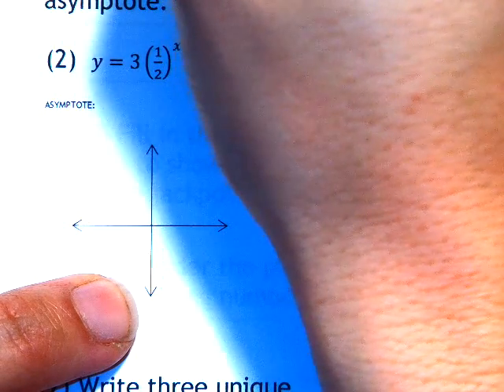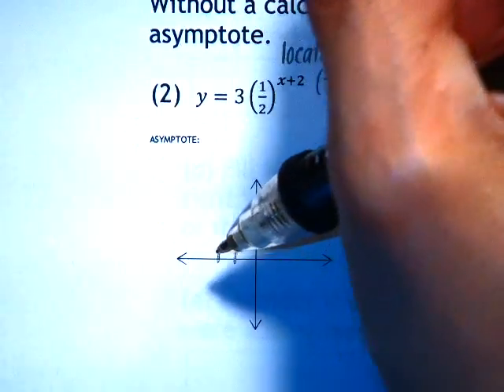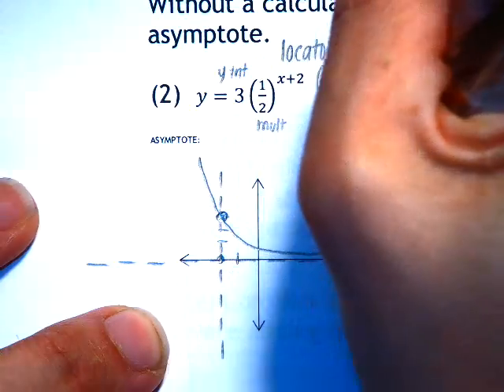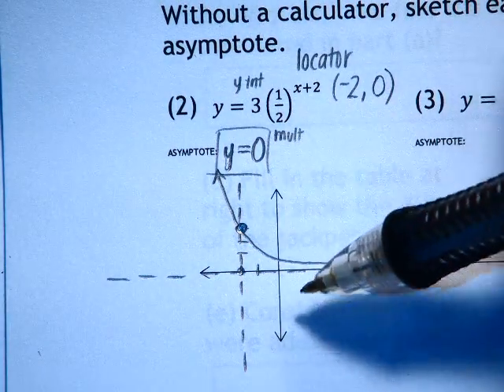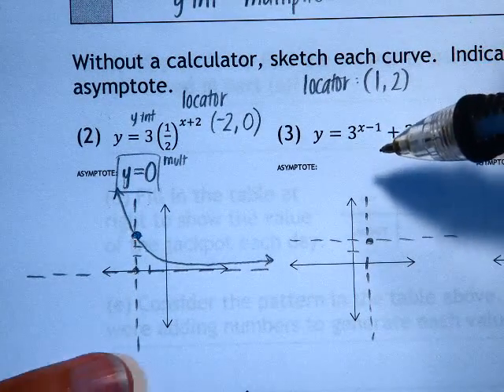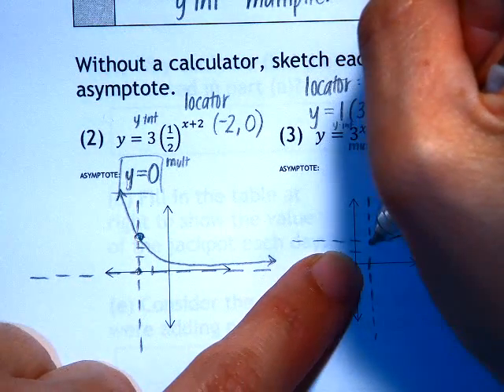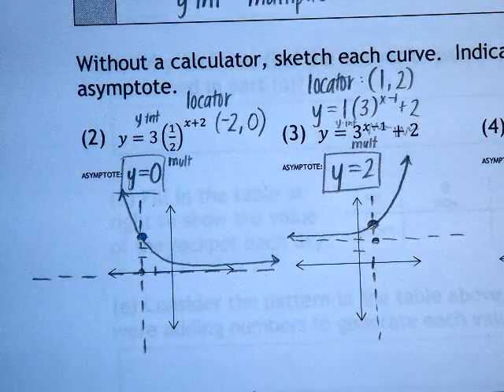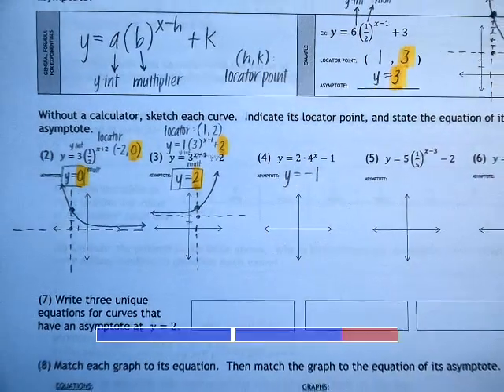alg 2 h - 8h - 2-3